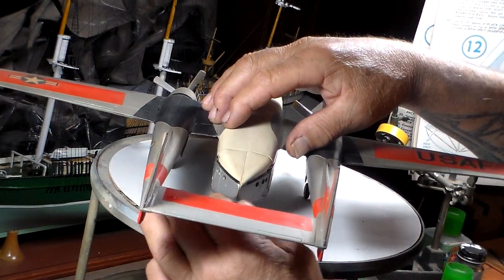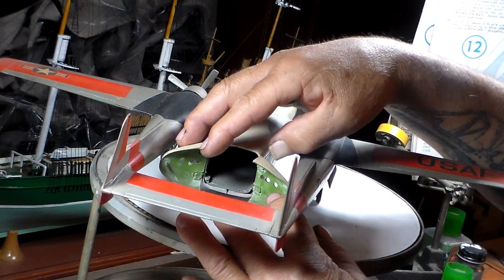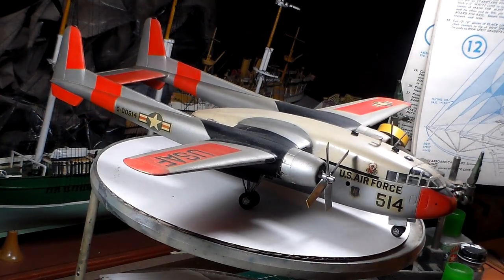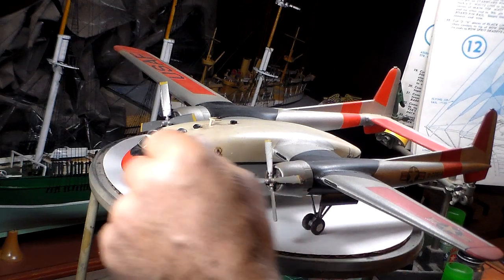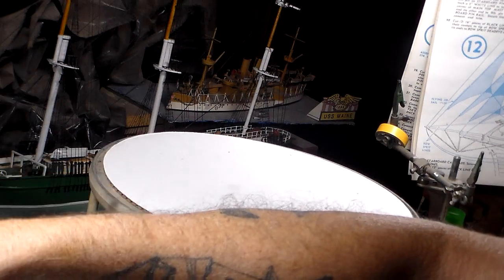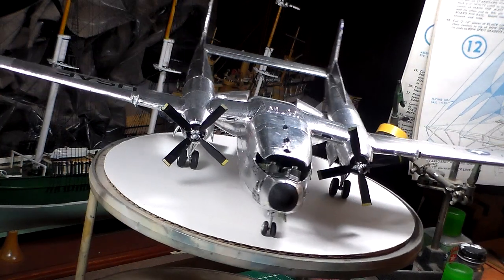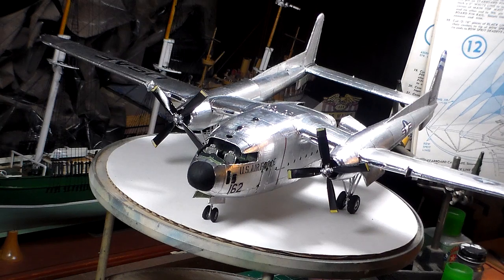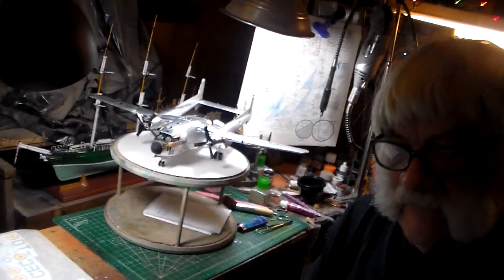ITALERI 1/72 C119 BOXCAR Transport Group Build Video 2 Part 2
Part 2 Of Video 2
Frankie Day